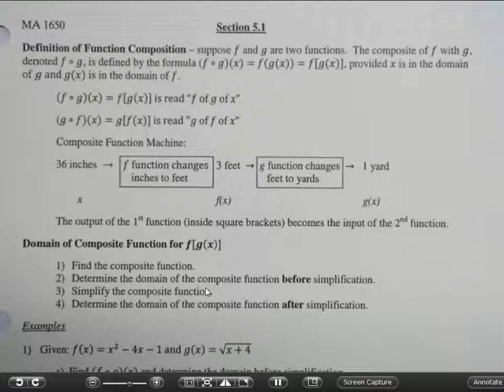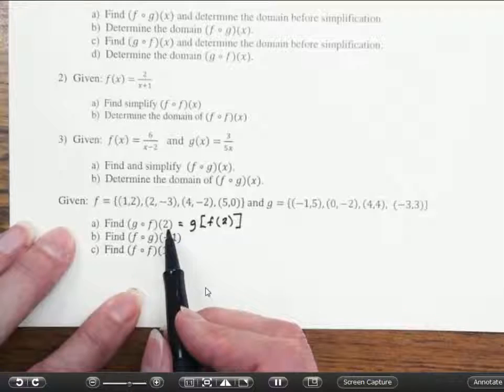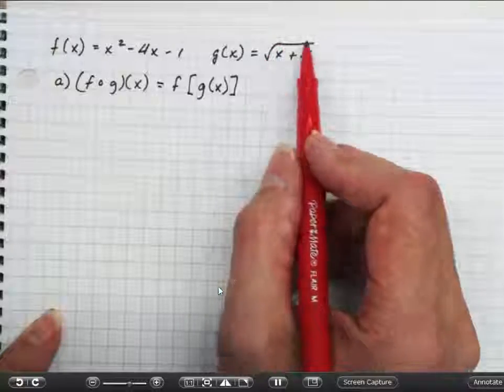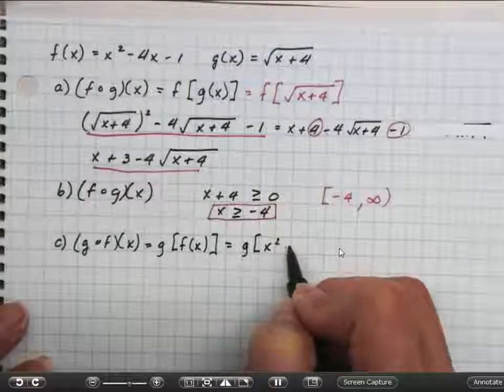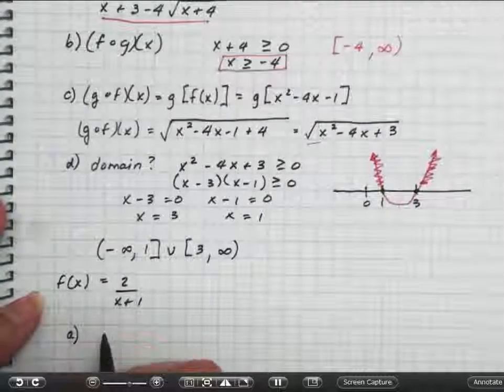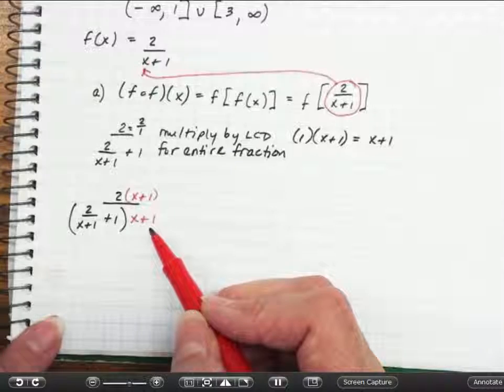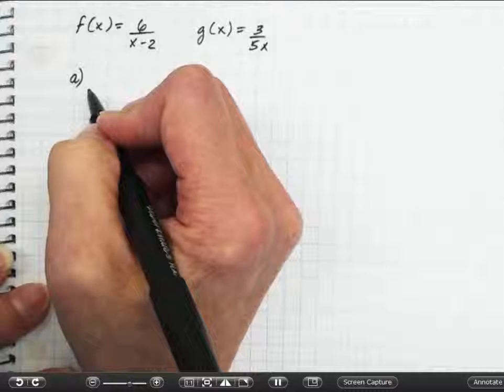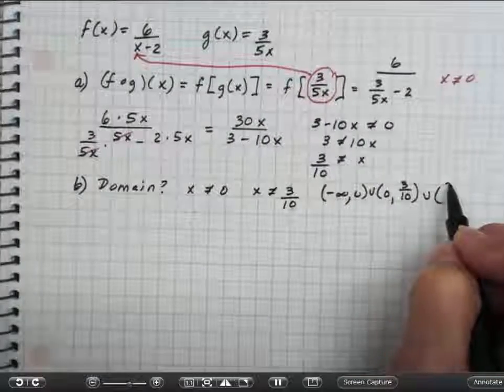Section 5.1 Lecture